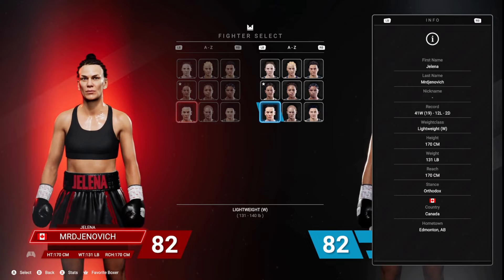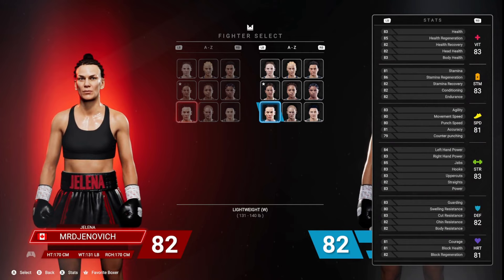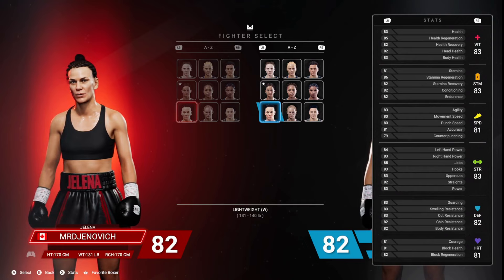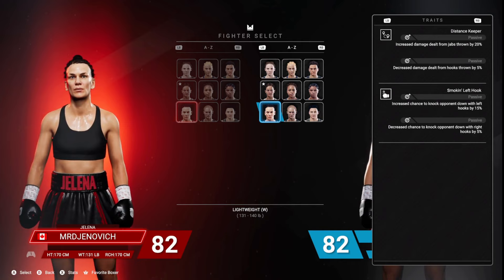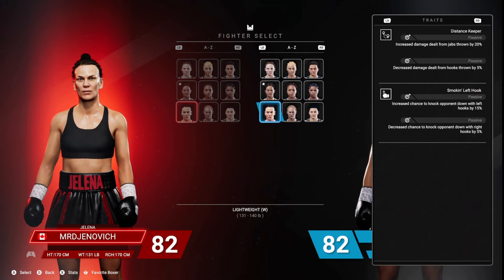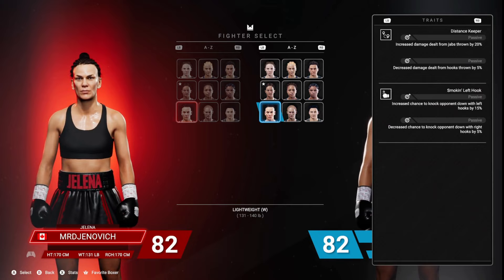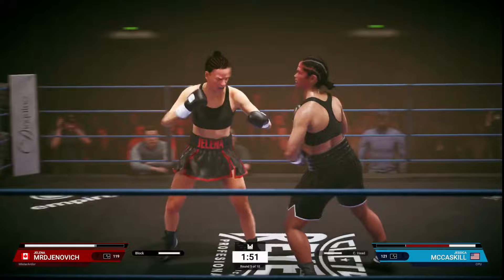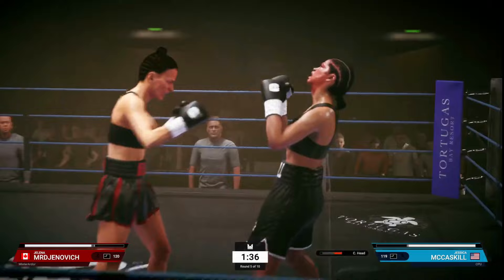Fighter Spotlight🔦: JELENA MRDJENOVICH - Vicious Left Hook! | Undisputed Early Access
You don't want to trade hooks with her!

*Don't use TikTok or Instagram as much as I would like though.*